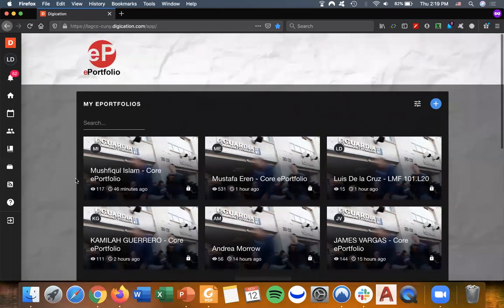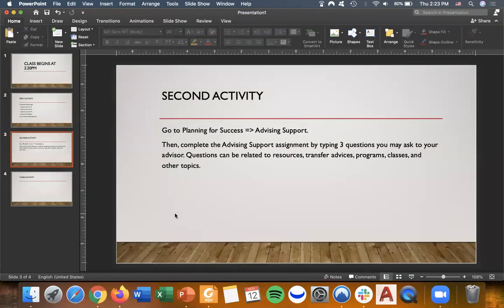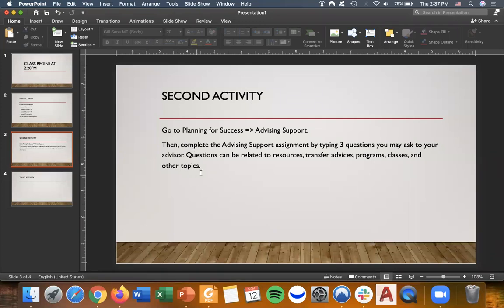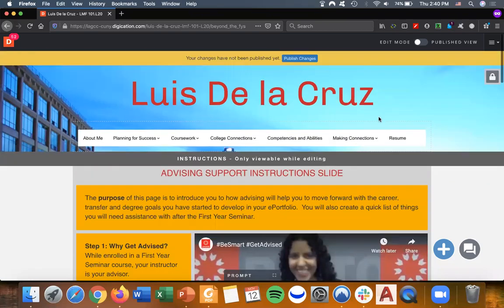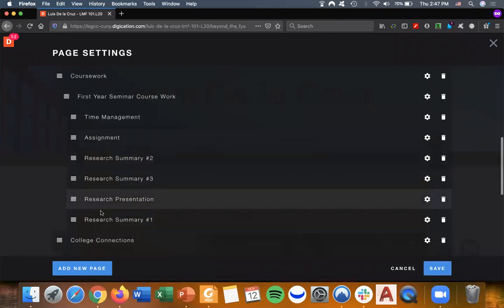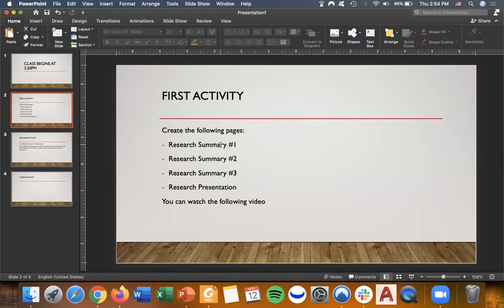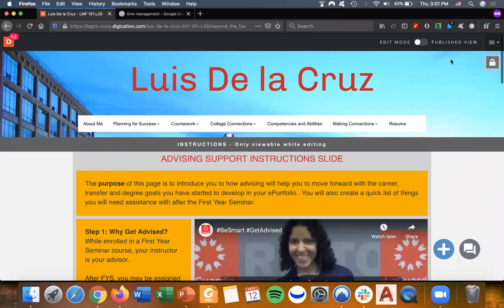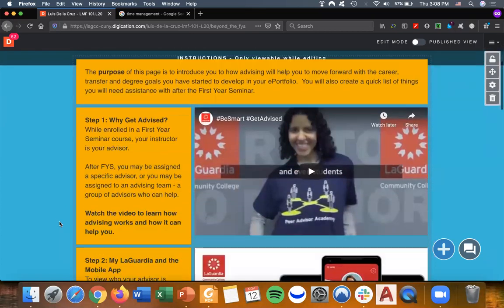LMF 101 - Class #9